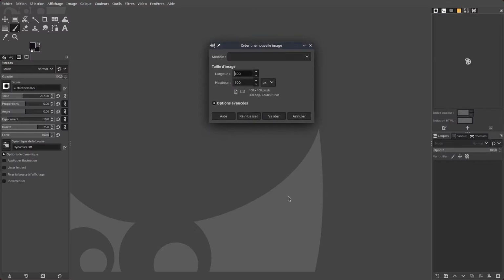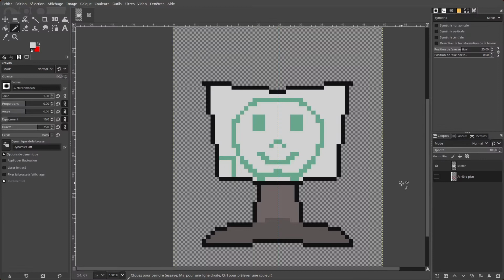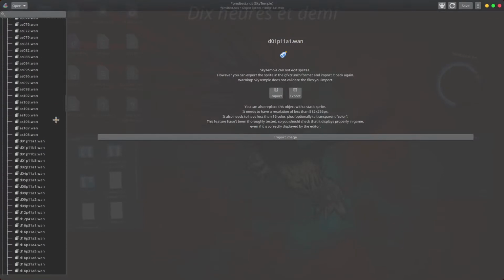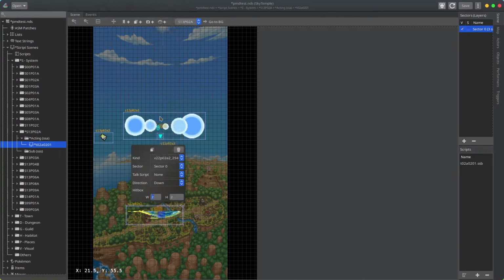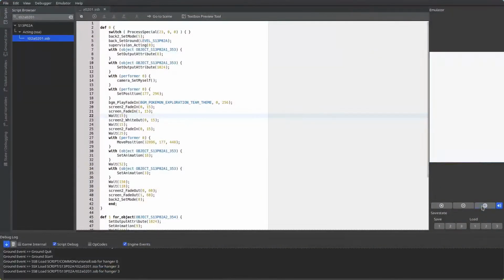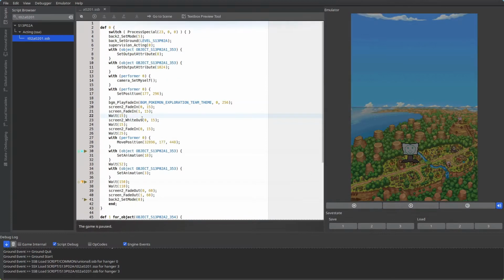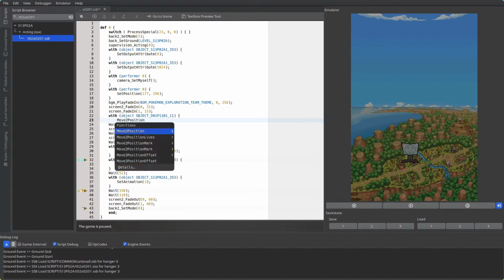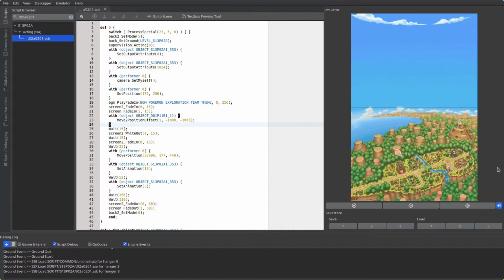How to import custom object sprite in Explorers of Sky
Quick video showing how to import custom objects sprites in Explorers of Sky via SkyTemple. I used gimp in the video, but any other image editor can be used.